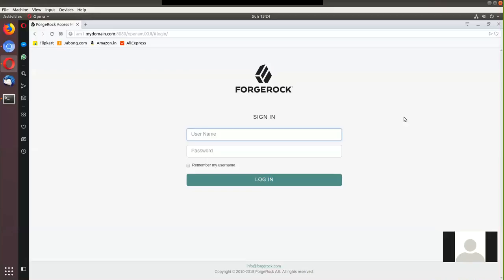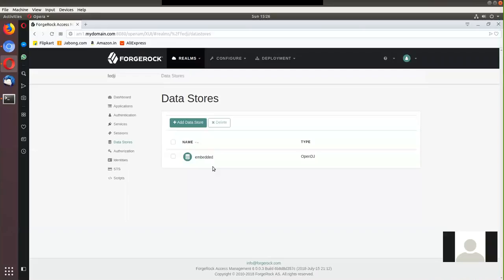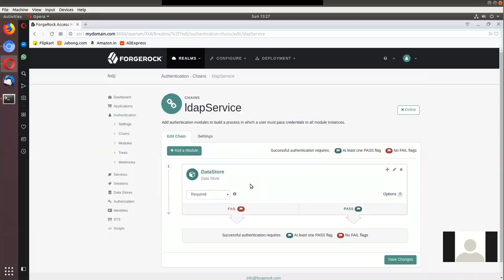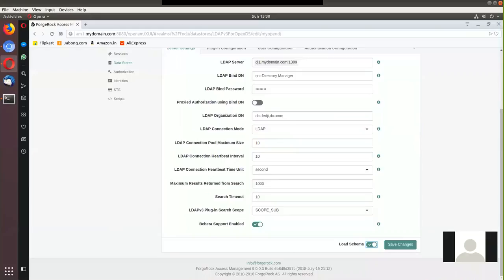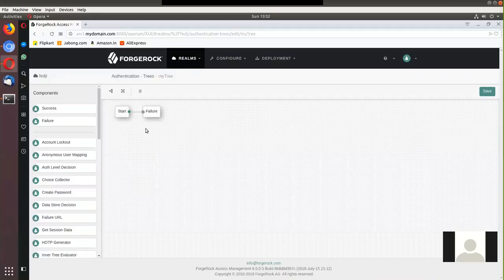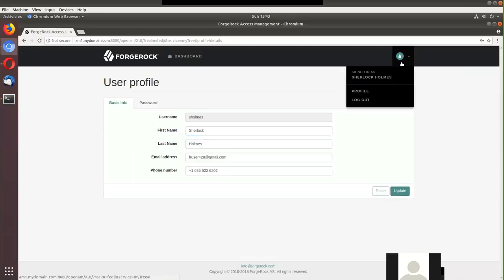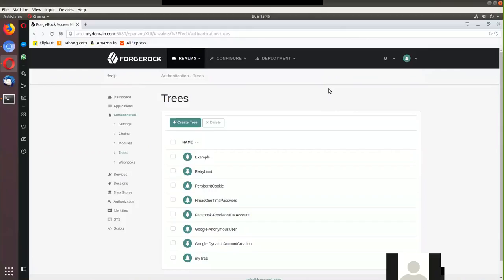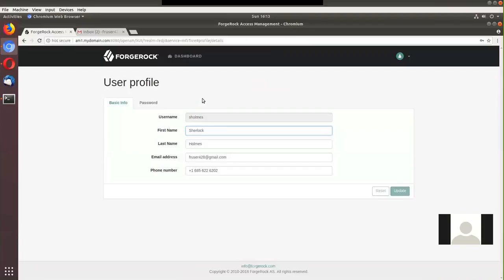ForgeRock OpenAM 6.x - Authentication Tree (a.k.a Intelligent Authentication)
This video is for those who are already familiar with the core functionalities of ForgeRock OpenAM/OpenDJ and is specifically meant to introduce them to 'Authentication Trees,' a functionality introduced in ForgeRock OpenAM 5.5 and is production ready in ForgeRock OpenAM 6.x.